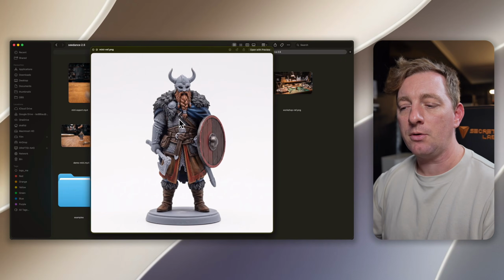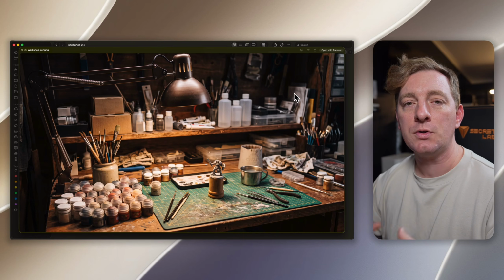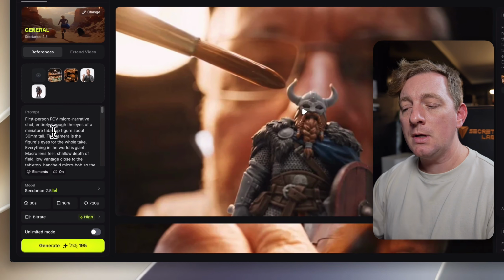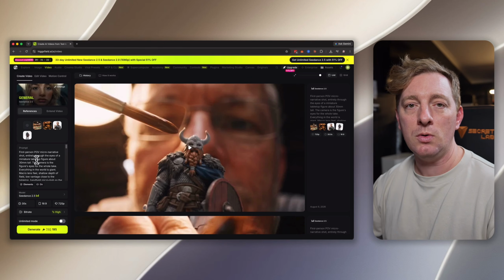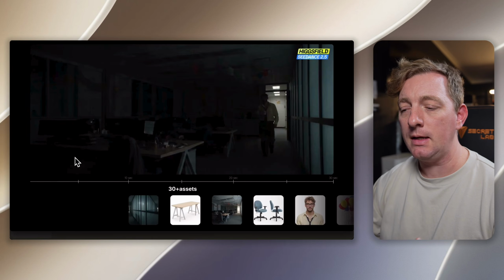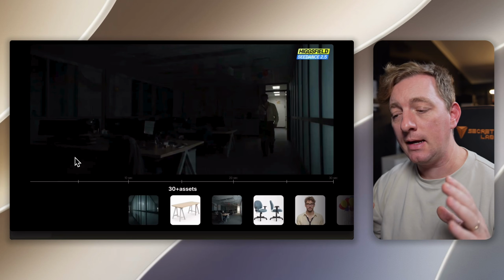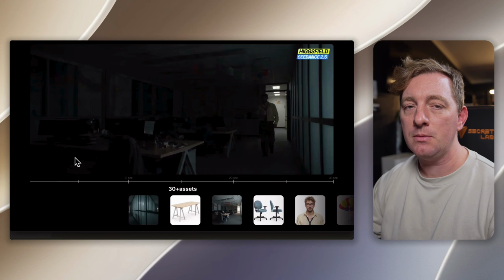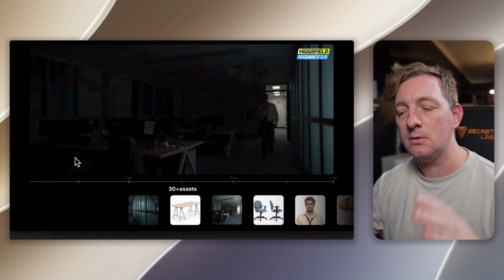I Tested Seedance 2.5 - Here's What Happened (Higgsfield AI)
I made a cinematic Viking one-take with Seedance 2.5, a tiny miniature coming to life and making a run for it, then put Seedance 2.0 and 2.5 side by side to show how far AI video generation has come. Seedance 2.5 on Higgsfield AI can hold a multi-shot AI video across 30 seconds in a single pass, and the jump in text to video AI quality over 2.0 is not subtle.
For the best experience, use Higgsfield on desktop.

TIMESTAMPS
00:00 - 30-Second Single-Shot AI Showcase: "Escaping Viking Mini"
00:46 - How I Made It: Reference Images & Prompts in Higgsfield
01:46 - What's New in Seedance 2.5: 30 Assets & 30-Second Shots
02:30 - Breaking Down the Prompt and Storytelling Breakdown
03:25 - Re-Watching the Full Sequence with Context
04:18 - Seedance 2.0 vs Seedance 2.5: Cinematic Camera Comparison
05:13 - Multi-Asset Consistency Demonstration (Office Scene)
05:58 - Testing Different Genres: Animation, Sitcom, and Music Videos
06:36 - Key Upgrades Summary & Final Thoughts